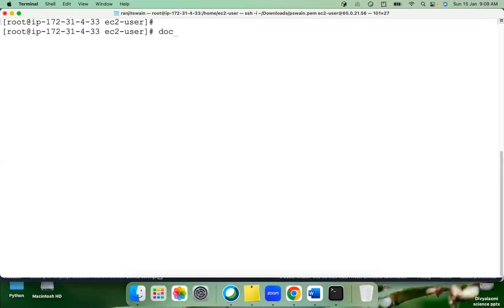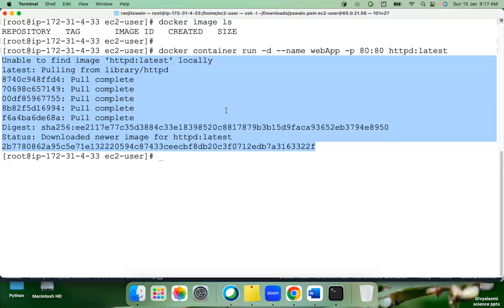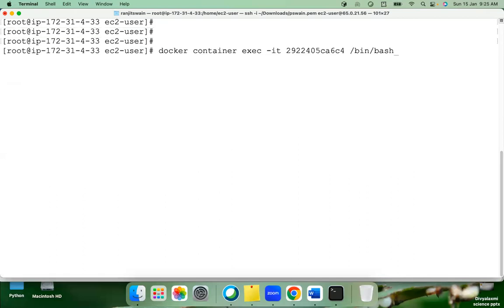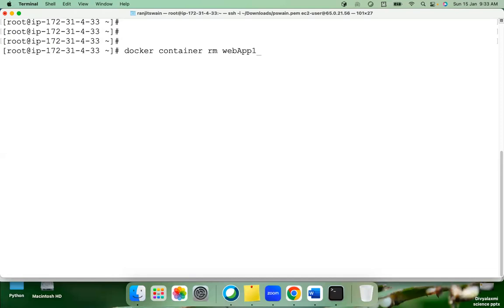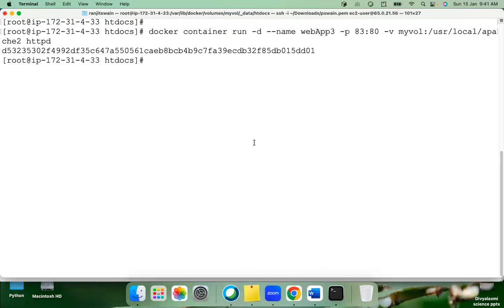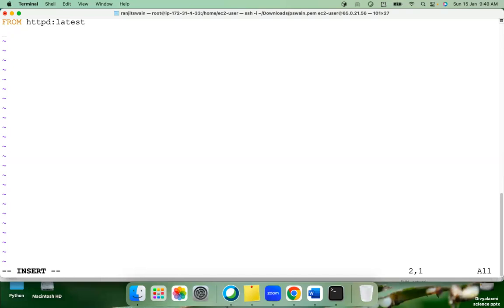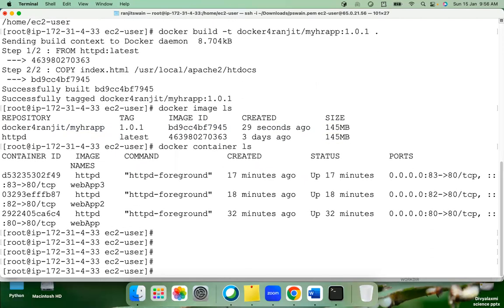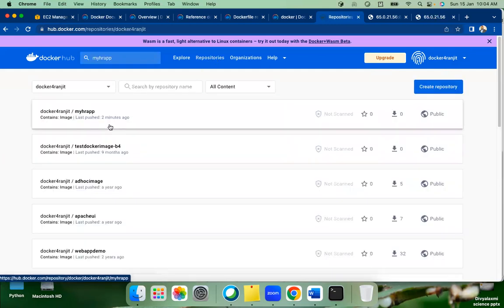Docker Session 3 | Volume | Network | Build your own Image | Working with Registry | Dockerfile